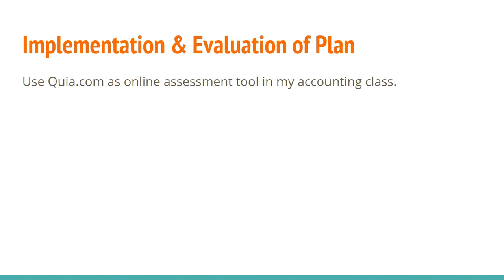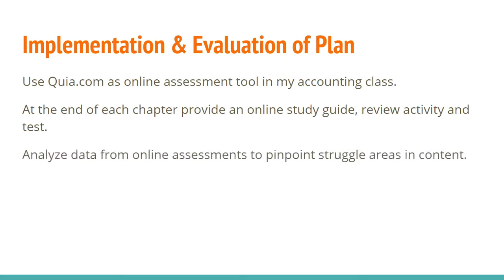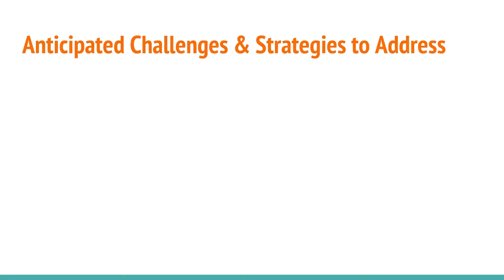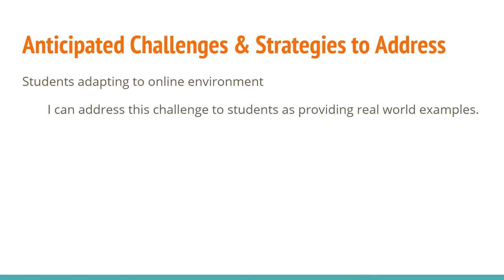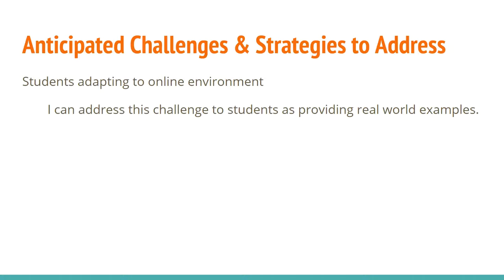Aug 28, 2019 8:59 AM